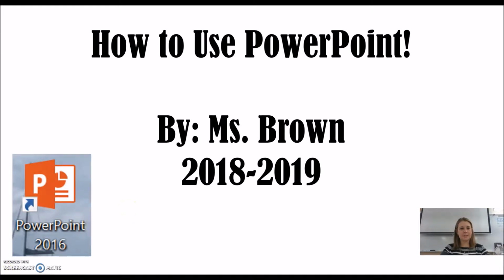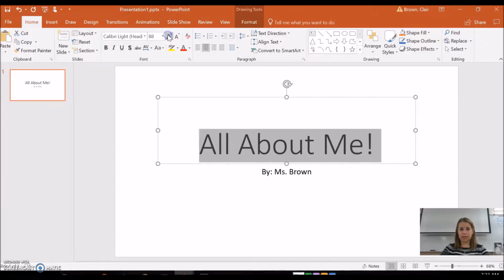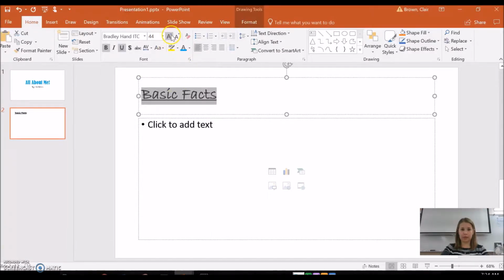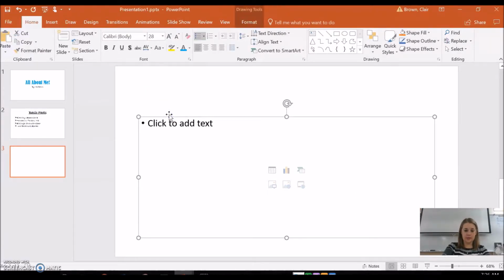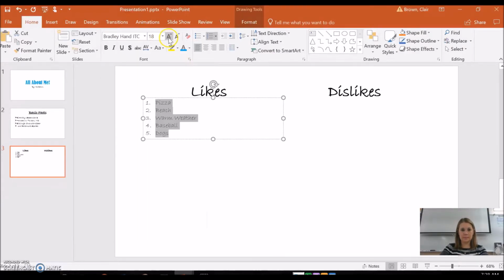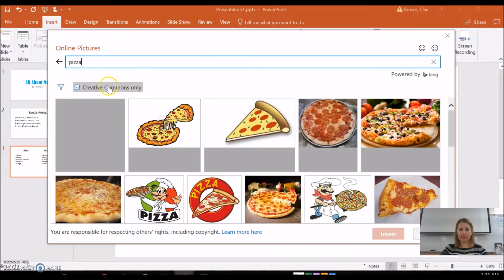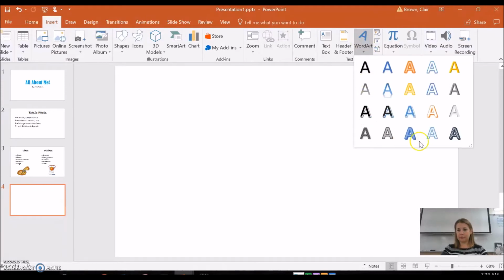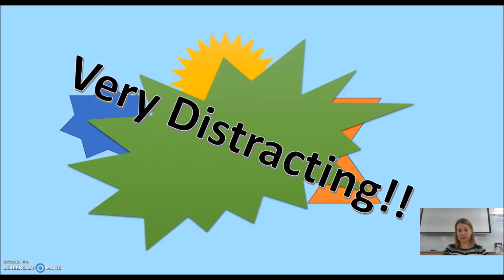How To PowerPoint